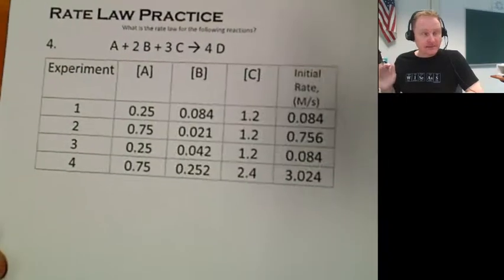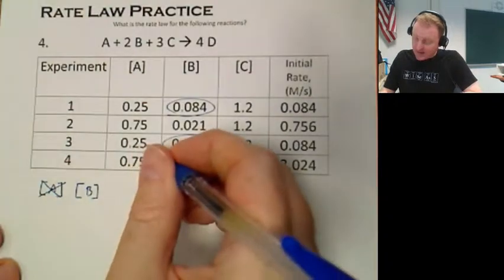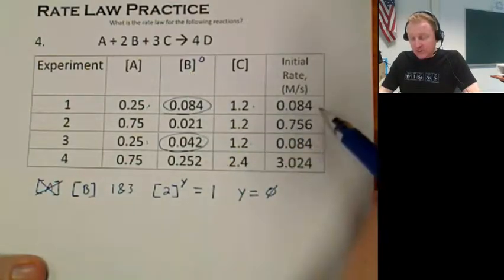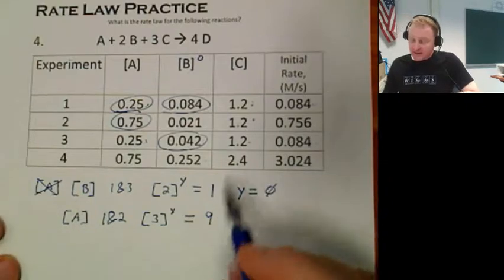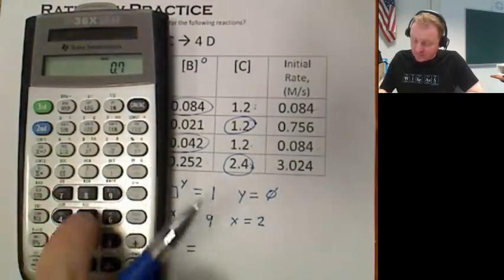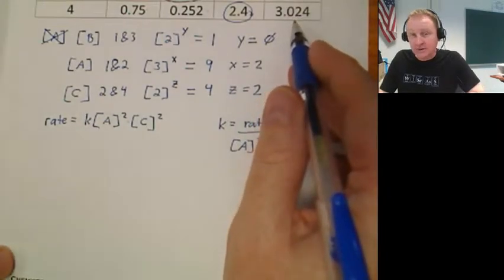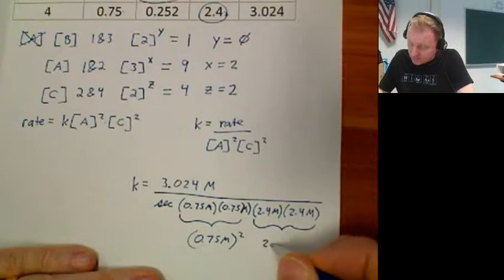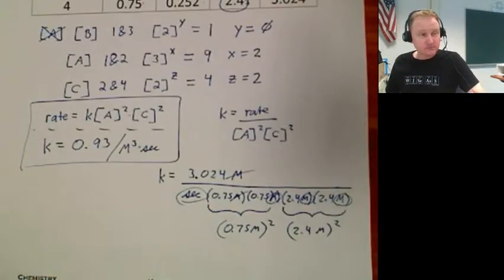Rate Law Example 4